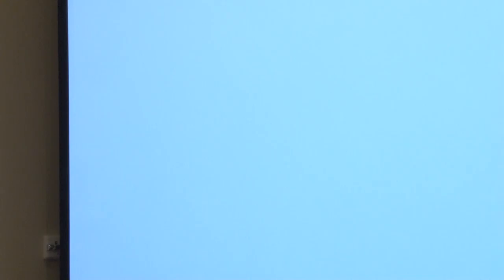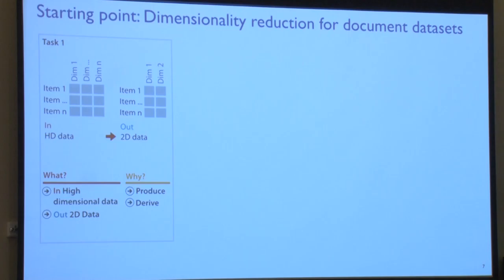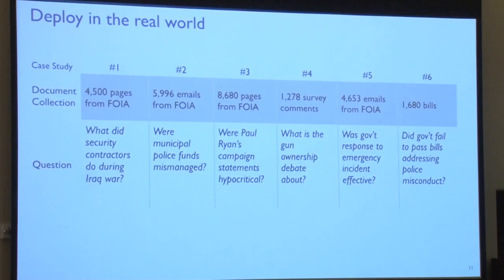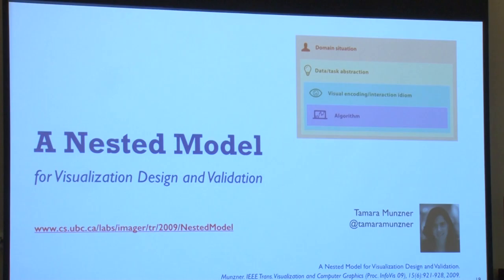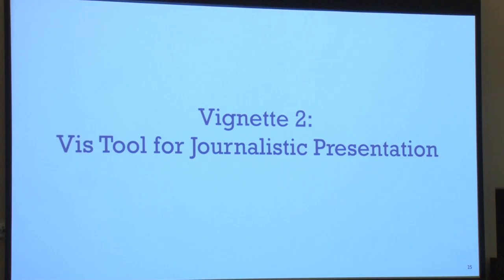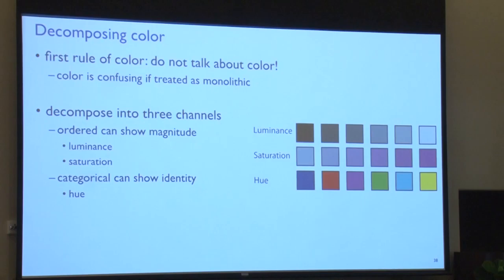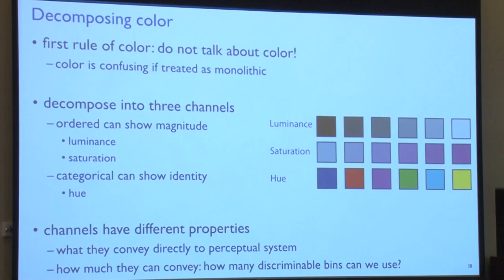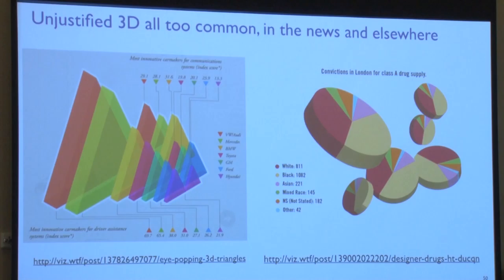C+J 2016: Tamara Munzner on Visualization and Journalism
Archived video from the 2016 Computation + Journalism Symposium at Stanford University.